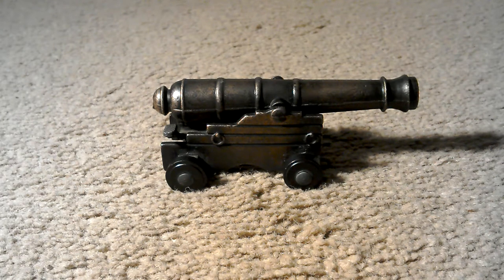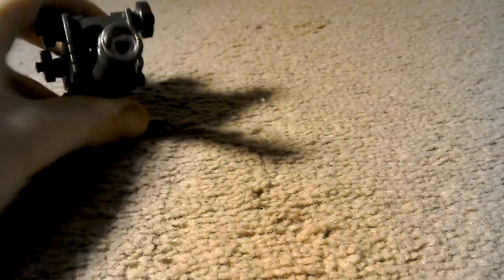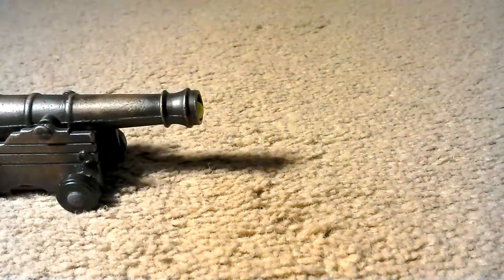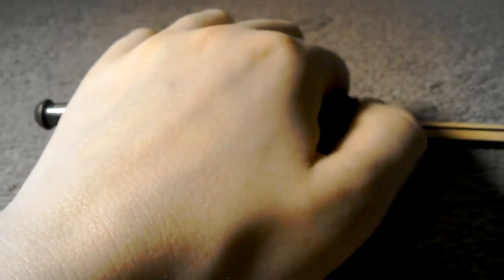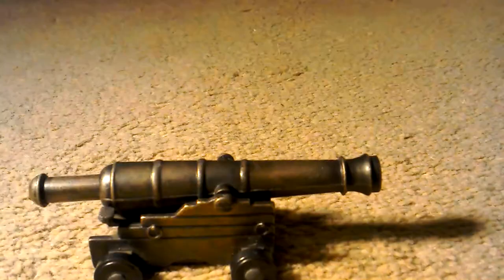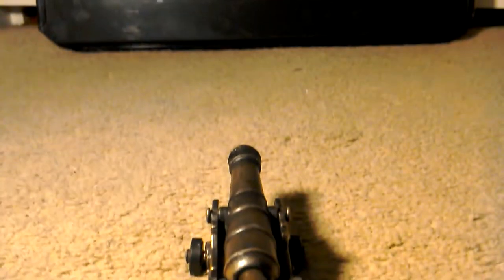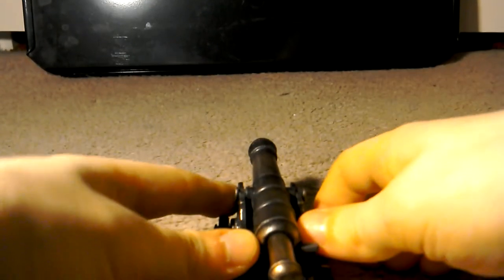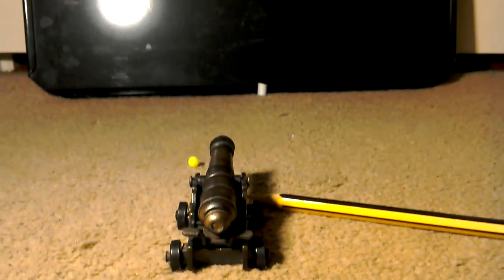Mini cannon vs sheet of metal